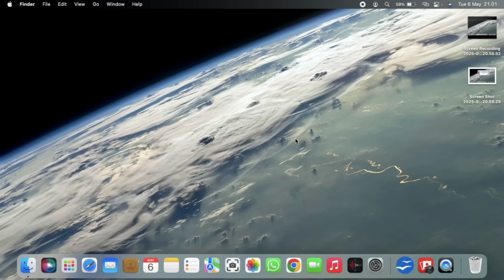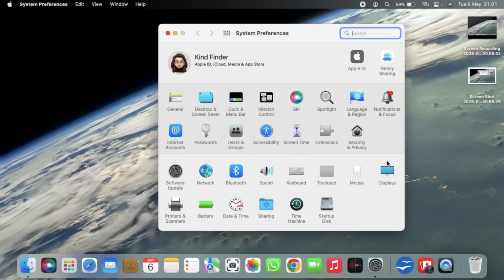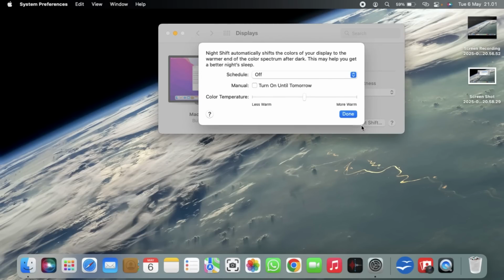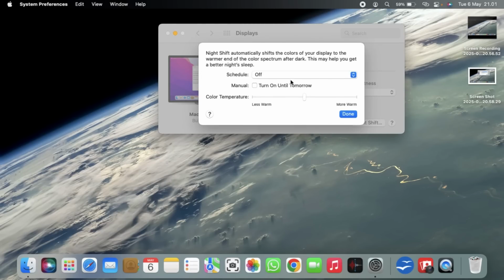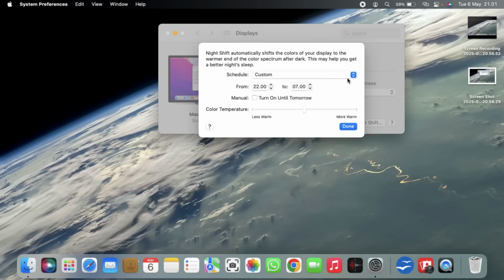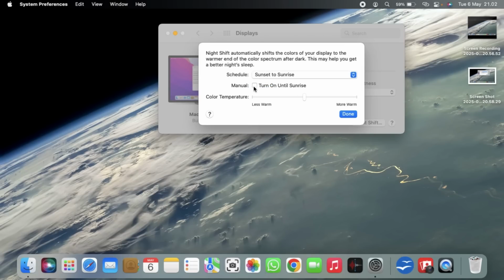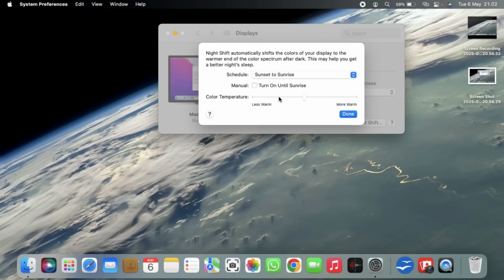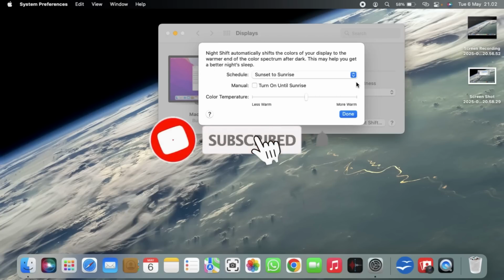How to Enable Night Shift on Macbook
We all know that staring at the screen all day is not great for our health. Yet we have to do it for work, side projects, and staying connected with those that matter to us. In the past five to 10 years, app developers started implementing various ways of easing the eye strain into their apps.